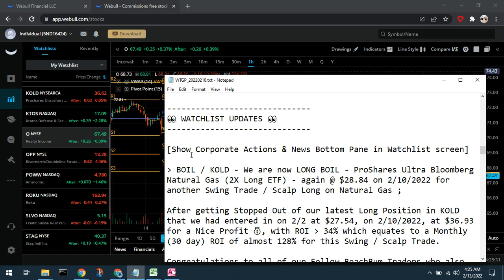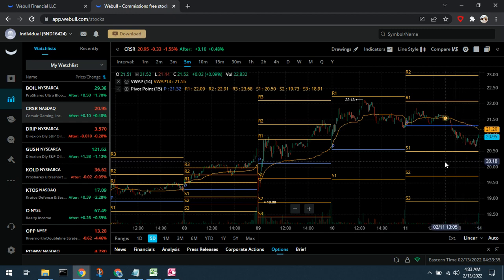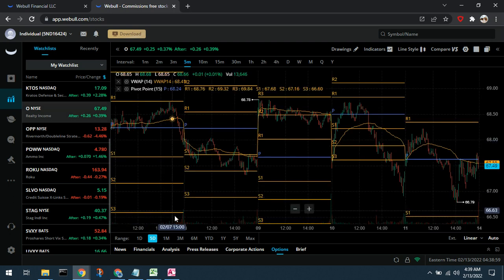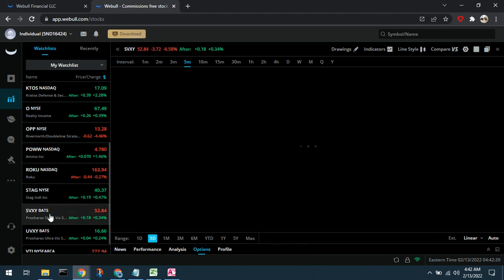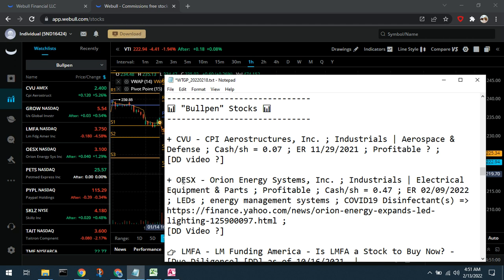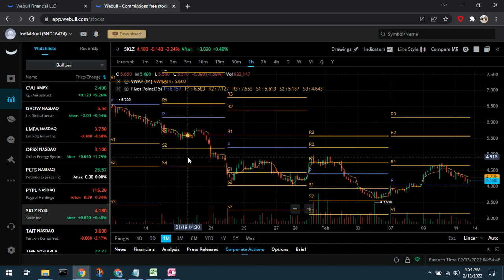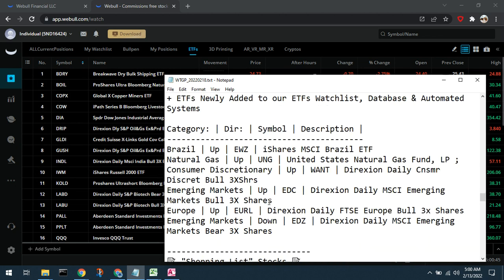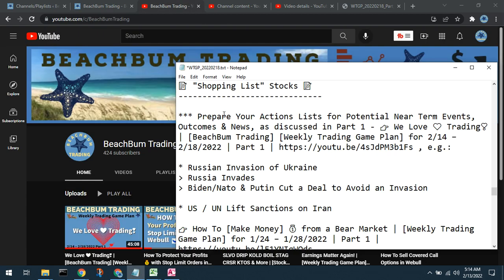DRIP BOIL CRSR STAG VTI PYPL SKLZ & More | [Stocks to Buy] for the Trading Week of 2/14 – 2/18/2022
[The BeachBum Weekly Trading Game Plan] for the Trading Week of 2/14 – 2/18/2022 - Part 2

In Part 2 of this week’s [BeachBum Weekly Trading Game Plan] for the Trading Week of 2/14 – 2/18/2022, we share  our Thesis, [Price Targets], [Trading Strategy] etc. for some [Stocks to Watch] for the Trading Week of 2/14 – 2/18/2022, including: DRIP BOIL CRSR STAG VTI PYPL SKLZ & More. We also discuss updates to our Bullpen Stocks, ETFs and [Shopping List]  Watchlists, How To Prepare Your Actions Lists for Potential Near Term Events, e.g. a [Russian Invasion] of the Ukraine, the lifting of Sanctions on Iran, etc., and How To [Make Money] 💰 whenever you find yourself in a "Bear Market", in a Market where [Earnings Matter Again], and/or from/in any type of Market etc. We also share some additional ETFs we have found, and where / how you may find ETFs you may trade, on various other sectors, topics, etc.

Please Join us every week for help in preparing your weekly trading game plan.

🔴 Please also Join us in the BeachBum Trading Community by Subscribing to the BeachBum Trading YouTube Channel and Please Click the Bell Icon 🔔 so that You are Notified and Never Miss an Episode of BeachBum Trading.

👉 SLVO DRIP KOLD BOIL STAG CRSR KTOS & More | [Stocks to Buy] for the Trading Week of 2/7 – 2/11/2022
👉 How To [Make Money] 💰 from a Bear Market | [Weekly Trading Game Plan] for 1/24 – 1/28/2022 | Part 1

🏖 BeachBum Trading's New Home Page 🏖

🙏 Please Help us be able to continue to produce content to help You Learn How to Trade so that You may Achieve the Financial Freedom You Want and Deserve to be able live the BeachBum lifestyle and/or any kind of life that You would like to live! and get Access to our New BeachBum Trading Community Discord Server Now by Supporting BeachBum Trading via Patreon